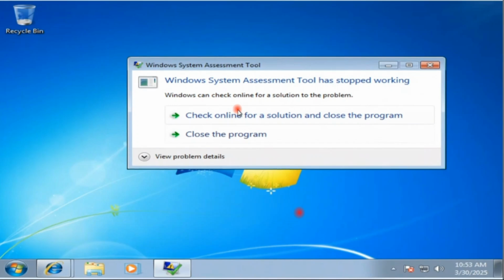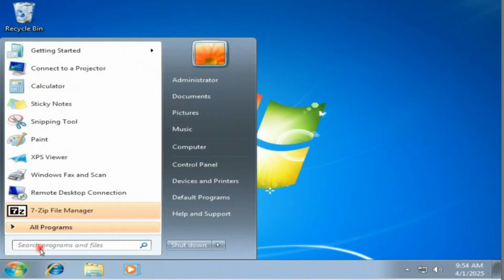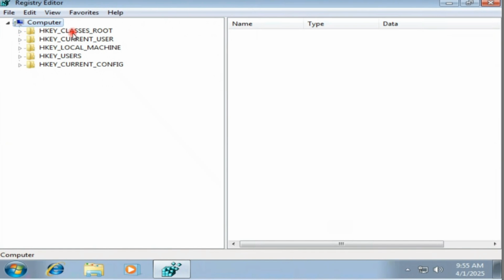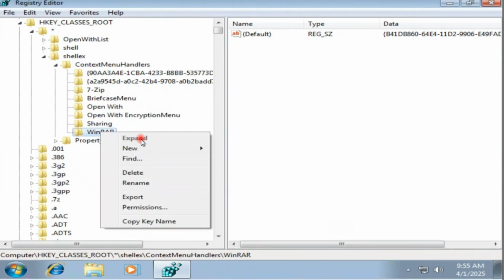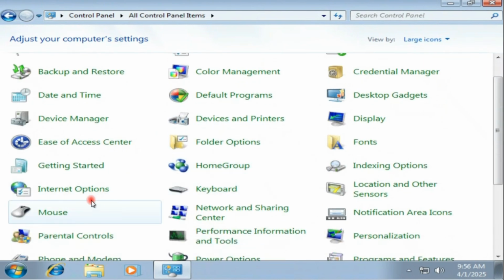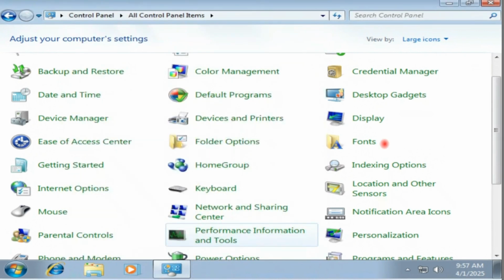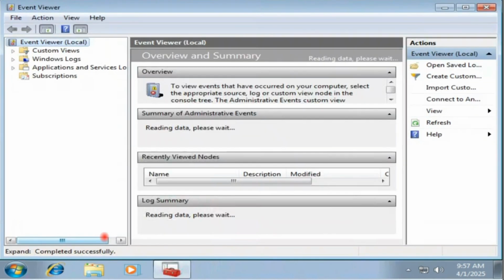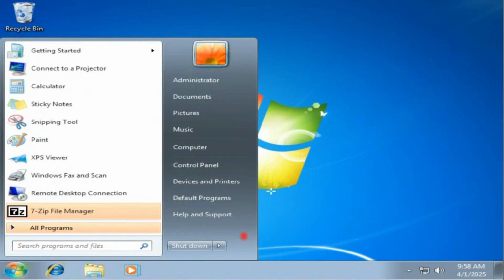Windows Explorer Has Stopped Working Fix 🔧 | Windows 7/10/11 Error